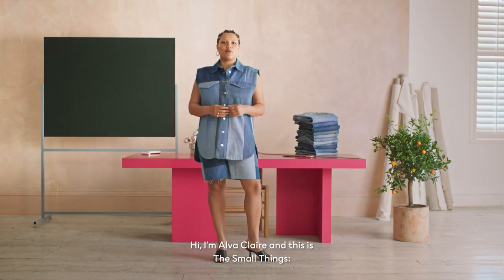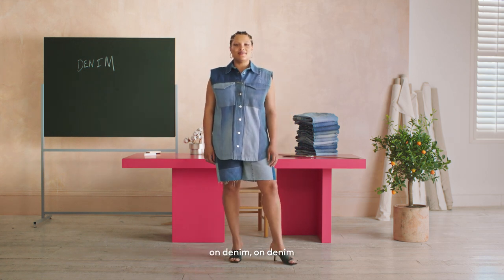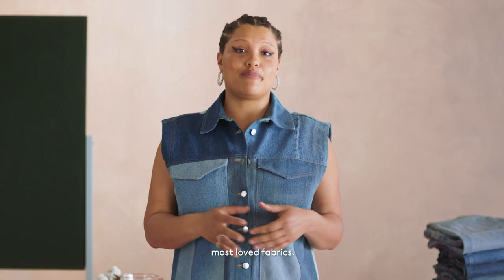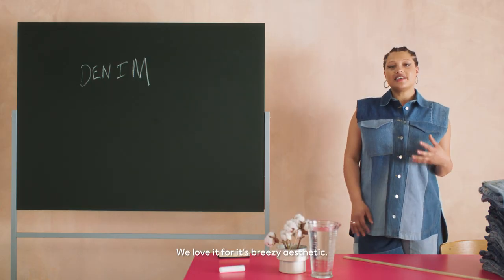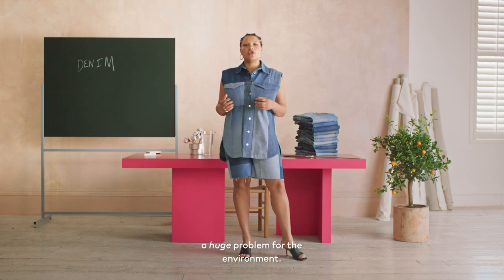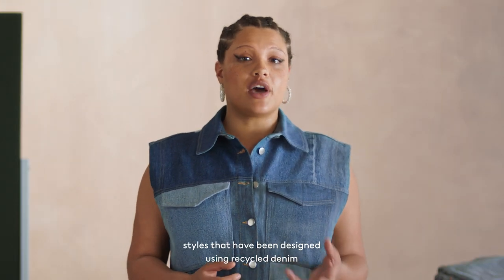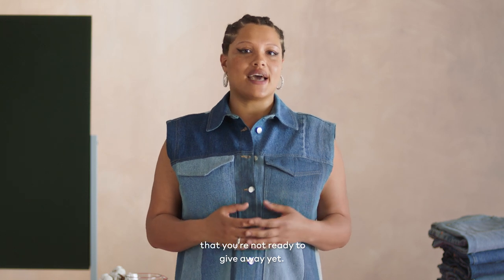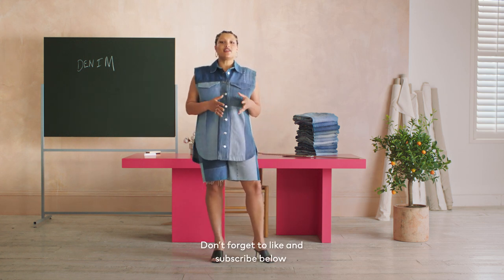The Environmental Cost of Denim | H&M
The Small Things is a space created by H&M to help you get technical on the things in fashion that really matter – presented by model Alva Claire.

Denim – one of the world’s most versatile and loved fabrics – forms every wardrobe’s most iconic and accessible pieces of clothing: the humble pair of jeans.

A go-to base for any good outfit... But, do you know what impact it’s having on the environment around us? Let’s find out!